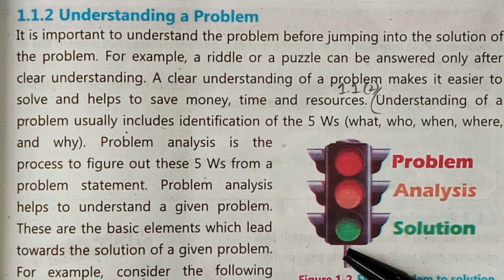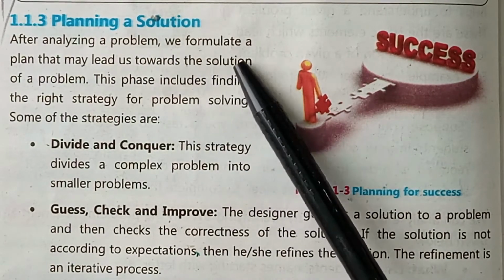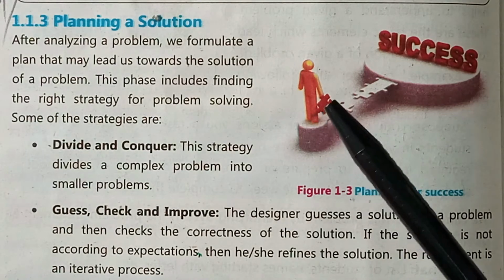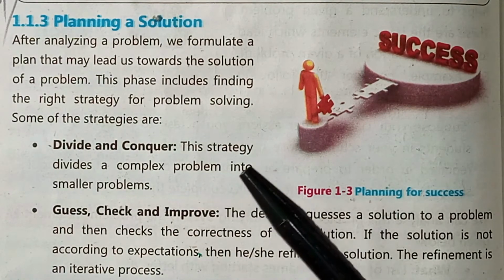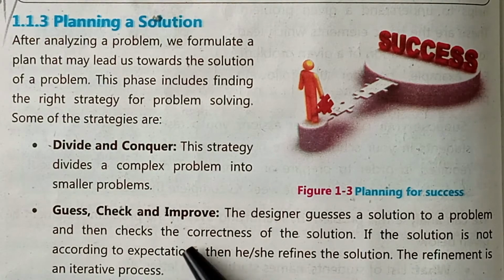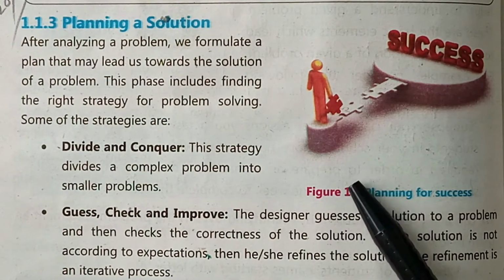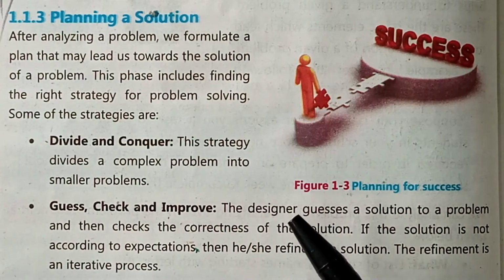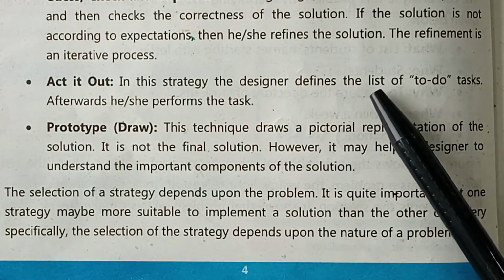planning a solution